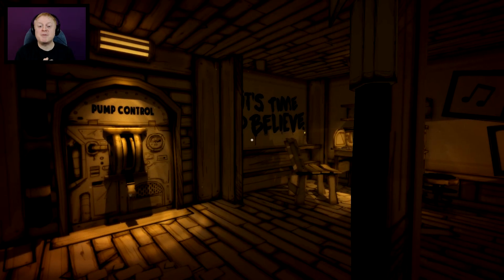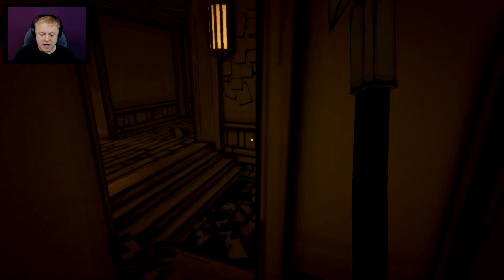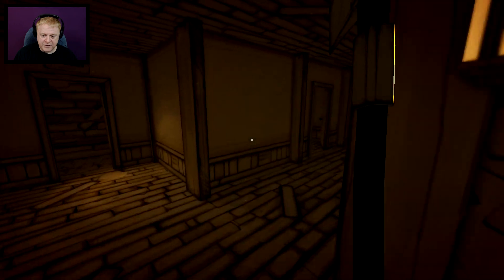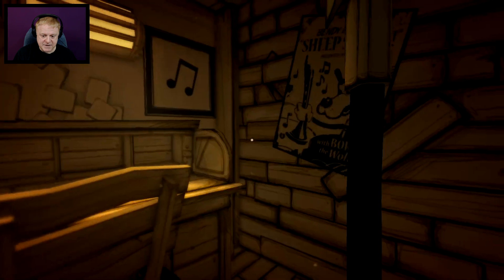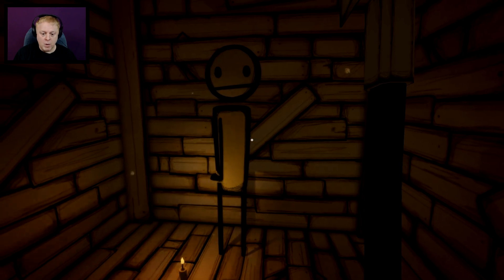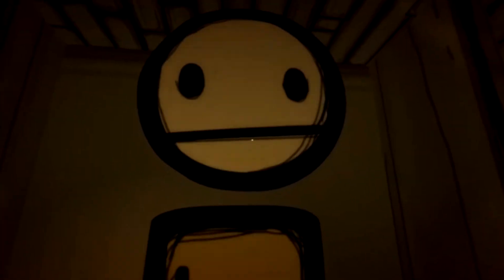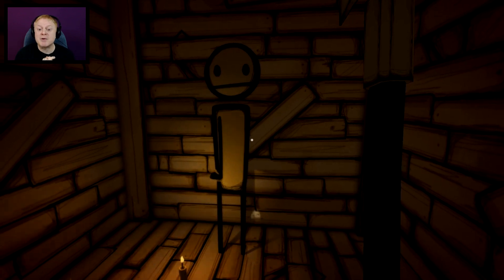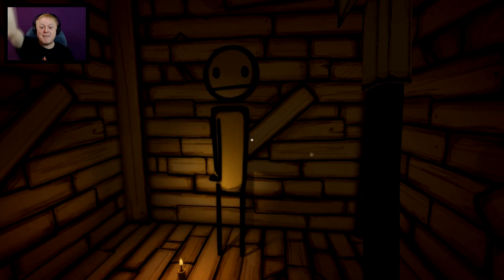SECRET ROOM DISCOVERED | BENDY AND THE INK MACHINE - CHAPTER 2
I find a hidden room in Chapter 2 while playing around, similar to the one found in chapter 1.

Video Upload Schedule - I upload at least 1 video per day, everyday

About my channel - It is for all ages and focuses on delivering a fun time no matter what type of game i am playing. Kid friendly, parent